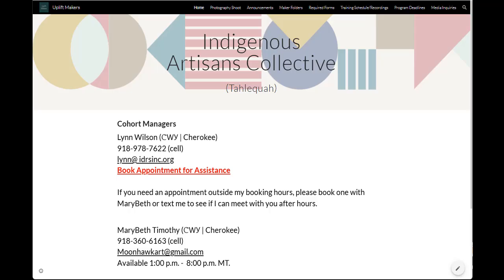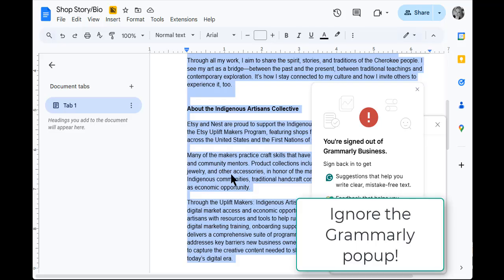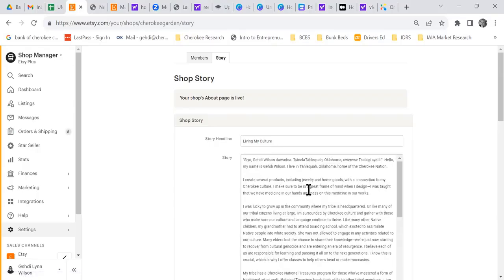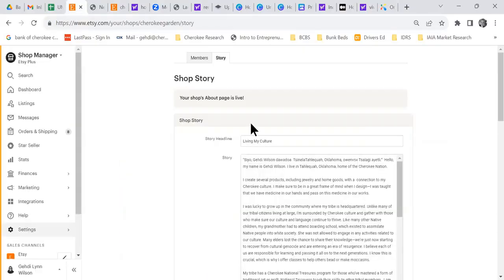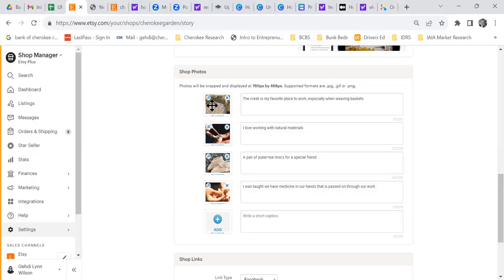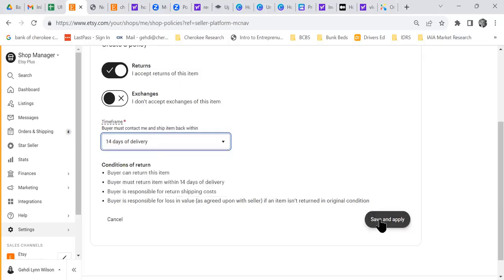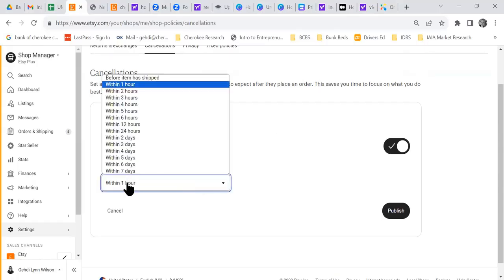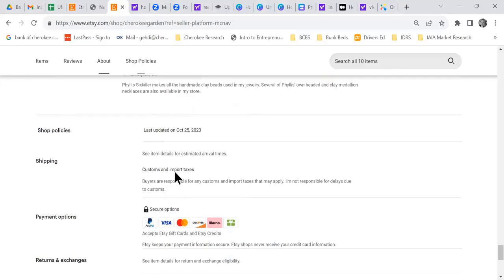Add your Shop Story and Program Information | Add Shop Policies